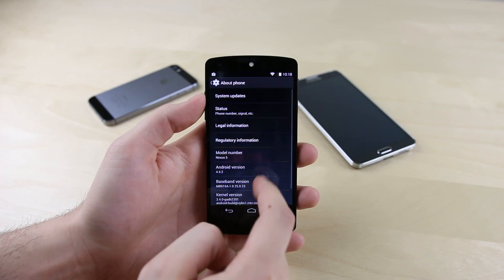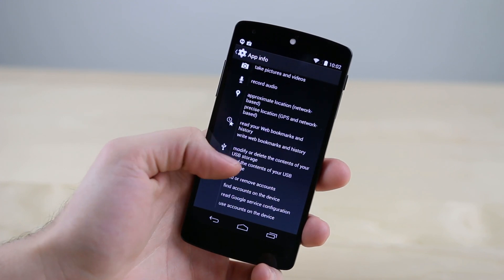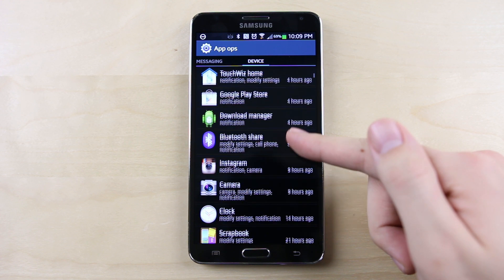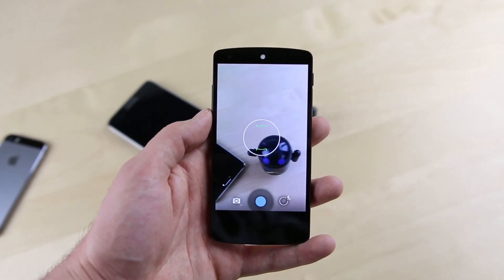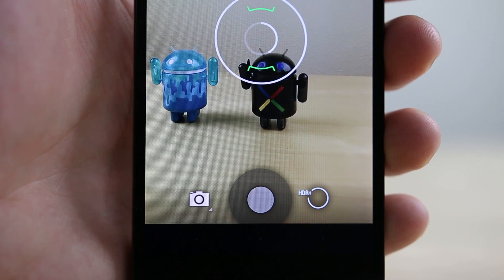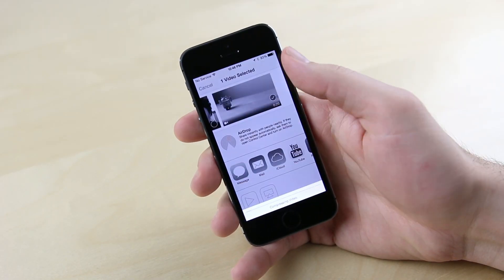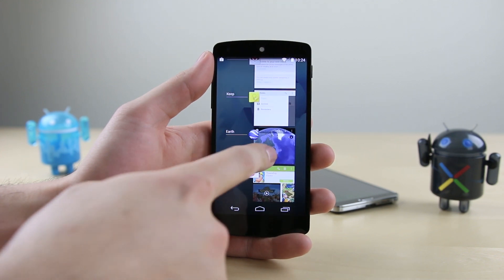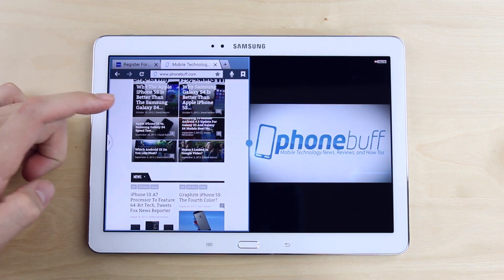5 Features Stock Android Is Missing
The top 5 features that are missing from stock Android (and Nexus devices) that I hope Google will add in a future version of Android.

1. App Ops - 0:49
2. Google Now Active Listening - 2:03
3. Improved Camera - 2:56
4. Automatic Video Compression - 3:56
5. Split-screen Multitasking 4:55

Send Products To:
PhoneBuff
23811 Washington Ave 110-394